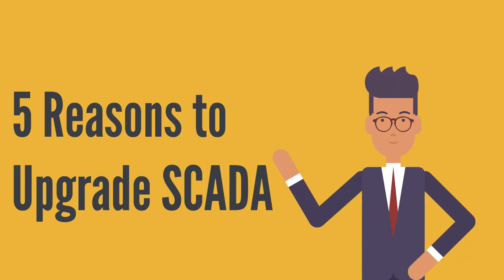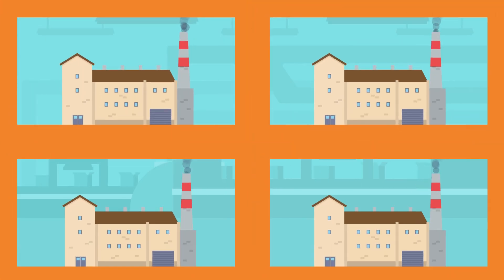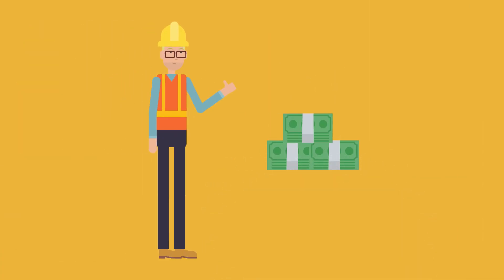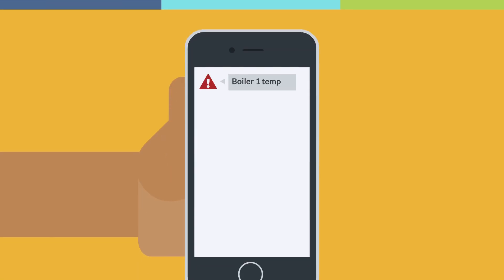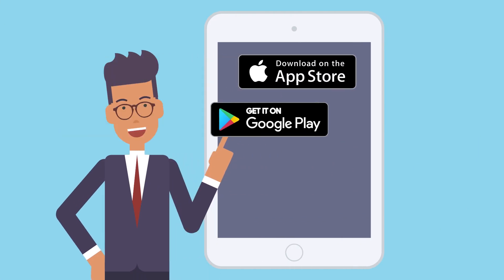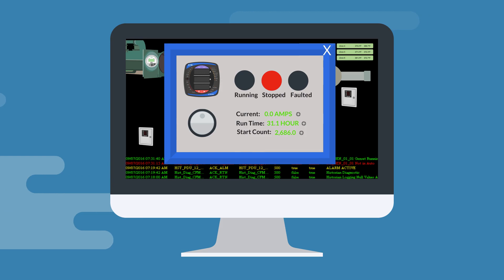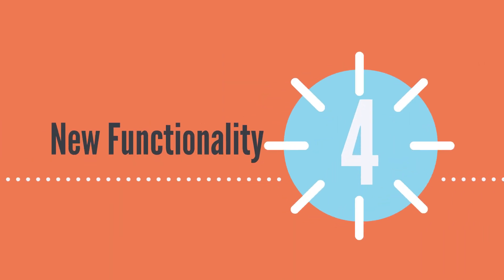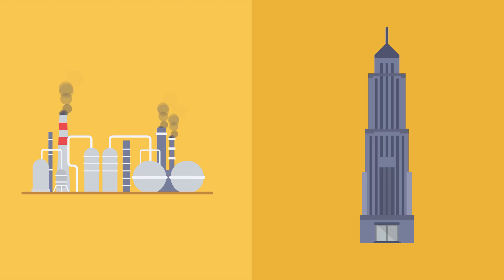5 Reasons to Upgrade Your SCADA System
No matter what SCADA system you have, here are 5 thought-provoking reasons why you might want to upgrade.